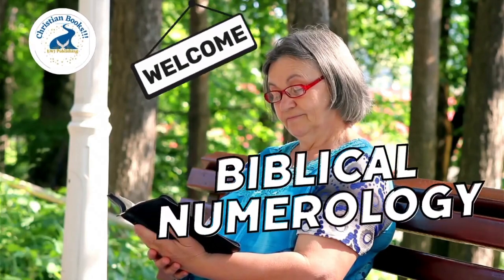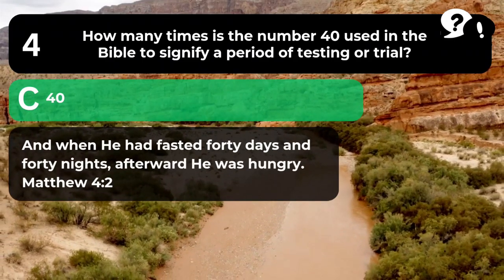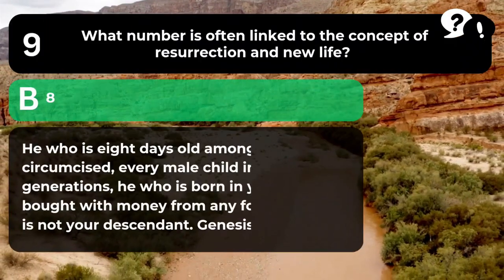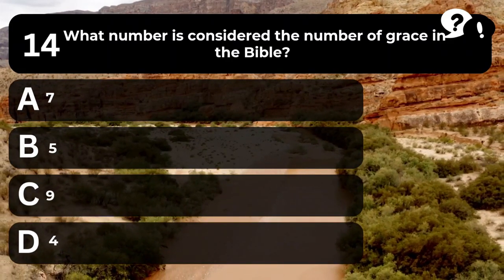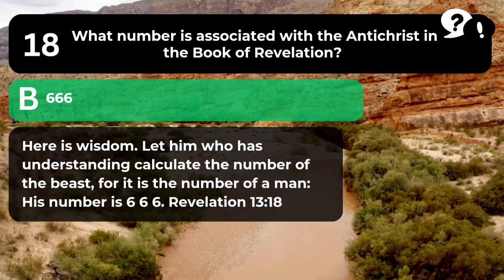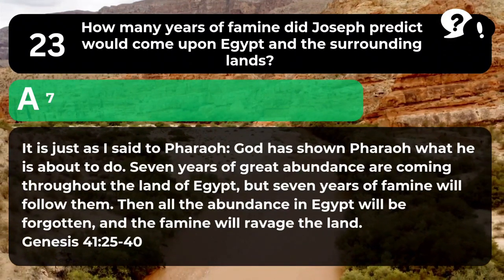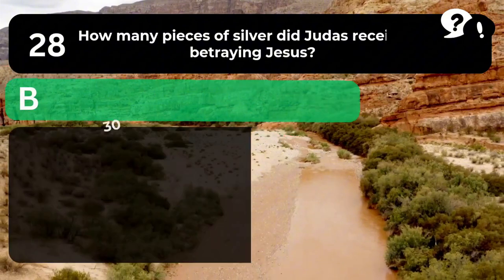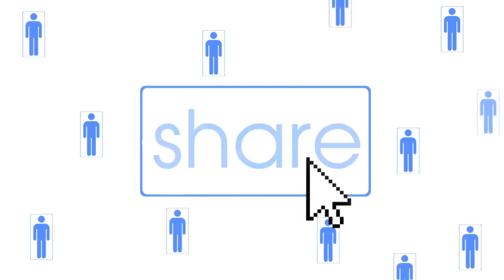The Ultimate Numbers Bible Quiz: Test Your Knowledge!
Welcome to our captivating Bible Quiz Challenge on biblical numerology! Discover the hidden meanings behind numbers in the Bible with this engaging and educational quiz. Whether you're a seasoned Bible scholar or just curious about the spiritual significance of numbers, this video is perfect for you. Test your knowledge with 30 intriguing questions and learn about numbers like 7, 12, and 40.